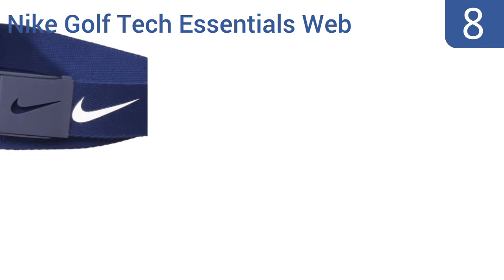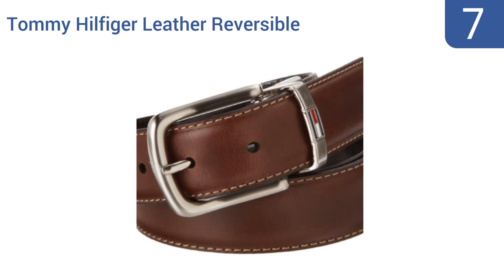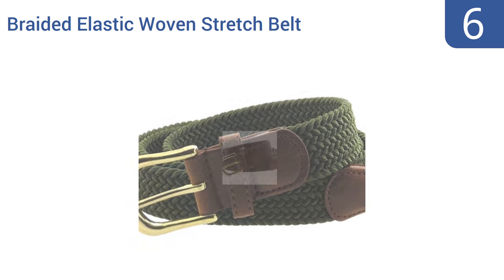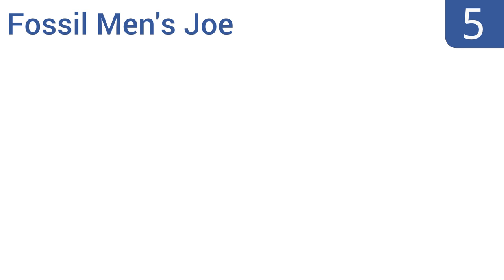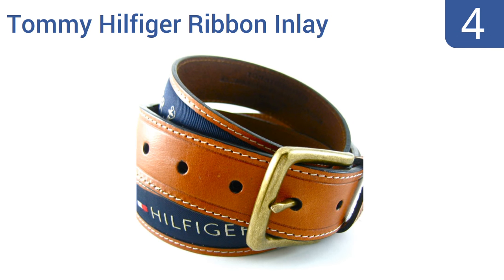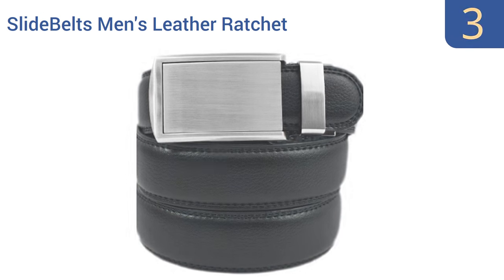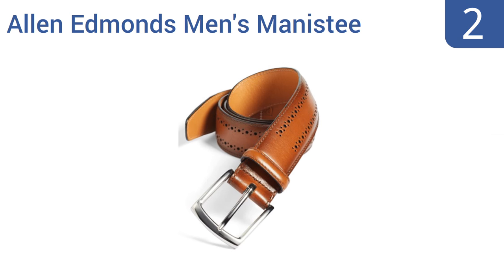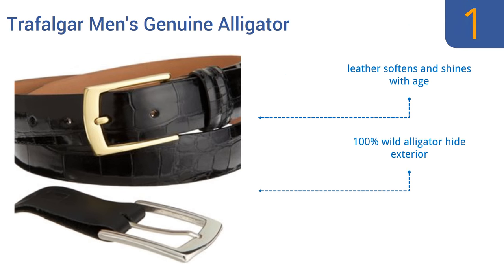8 Best Men's Belts 2016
Men's Belts Reviewed In This Wiki:
Nike Golf Tech Essentials Web
Tommy Hilfiger Leather Reversible
Braided Elastic Woven Stretch Belt
Fossil Men's Joe
Tommy Hilfiger Ribbon Inlay
SlideBelts Men's Leather Ratchet
Allen Edmonds Men's Manistee
Trafalgar Men's Genuine Alligator